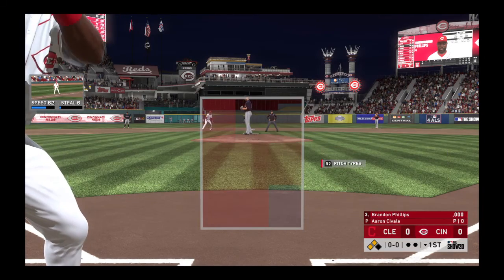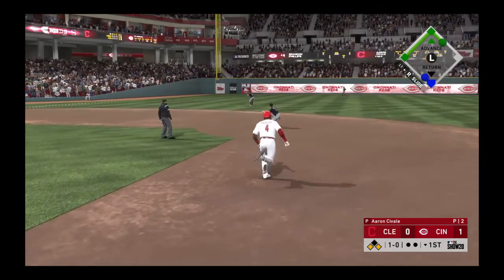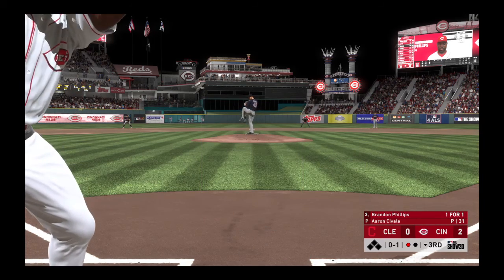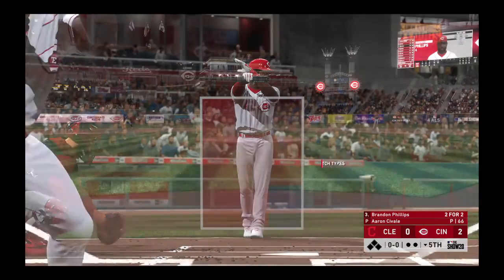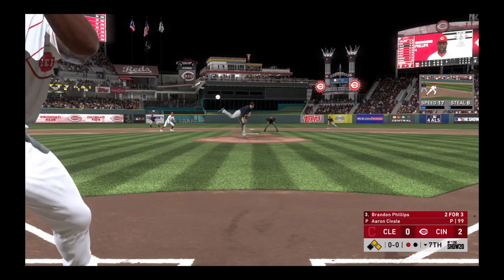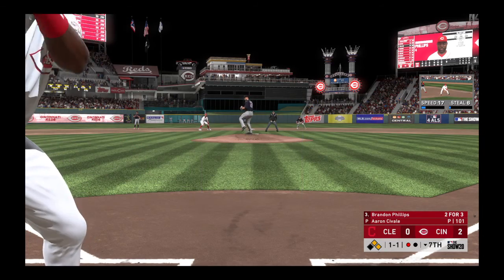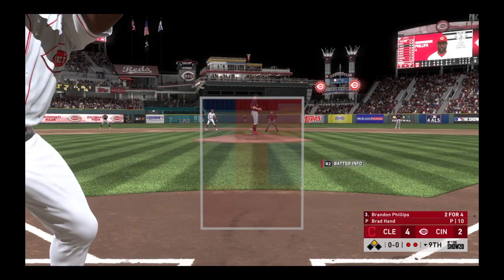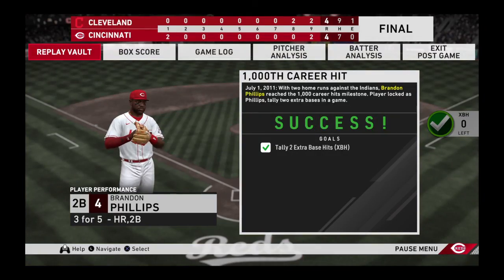Brandon Phillips' 1,000th Hit. MLB® The Show™ 20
Gold Glove Brandon Phillips Hits 2 Extra Base Hits To Complete The Mission.